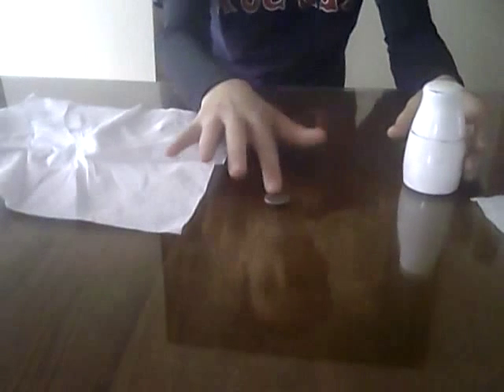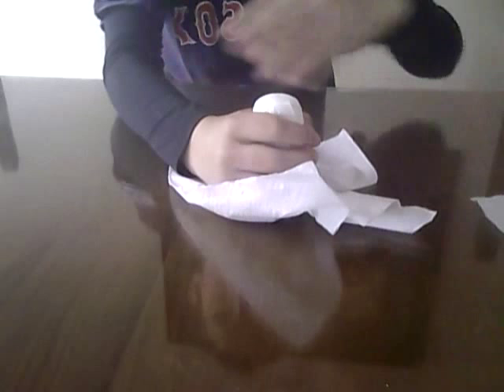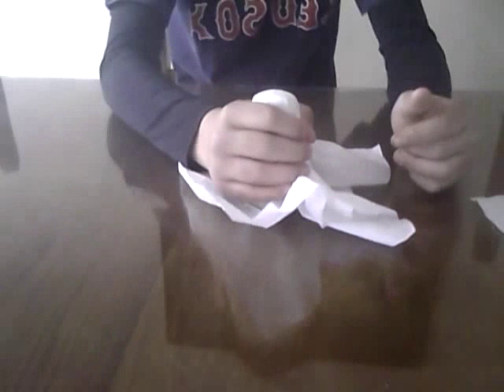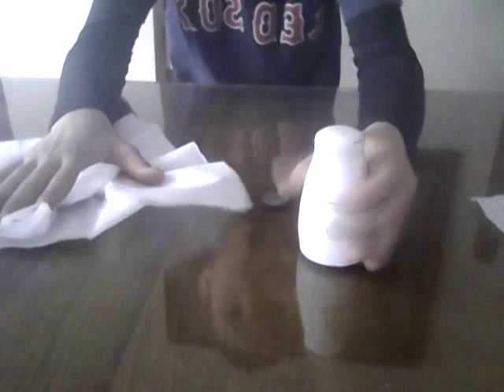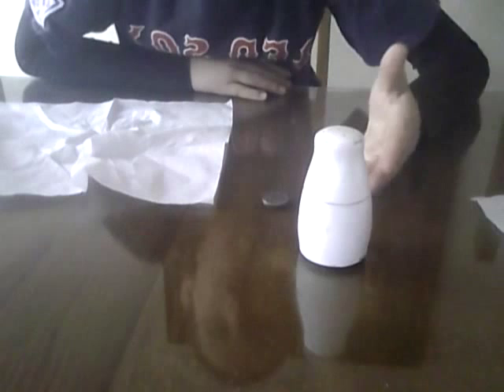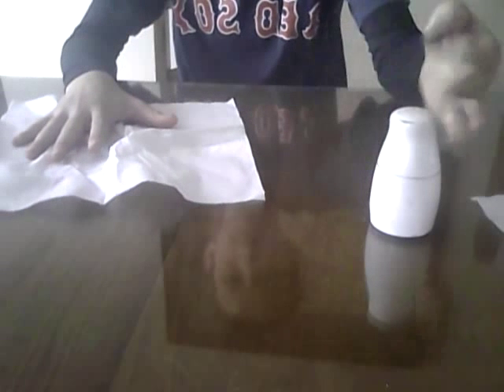how to do the salt shaker thruogh table magic trick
this video shows you howt to the salt shaker thruogh the table magic trick.